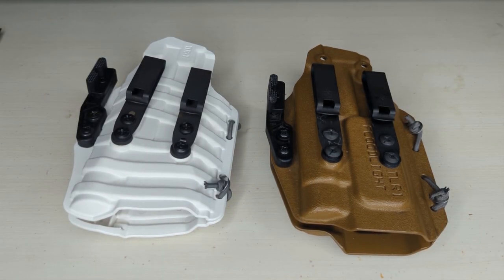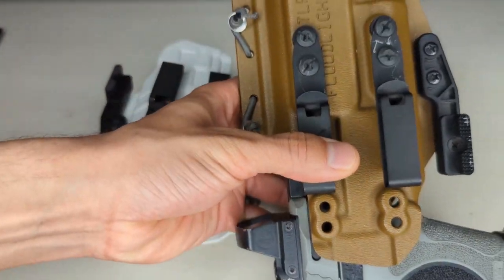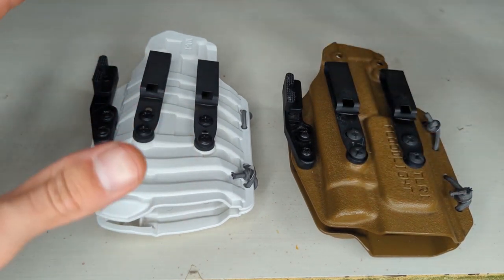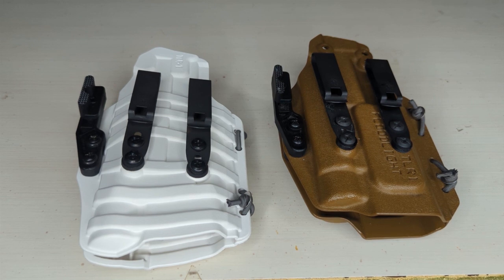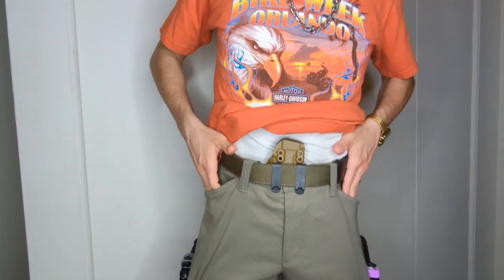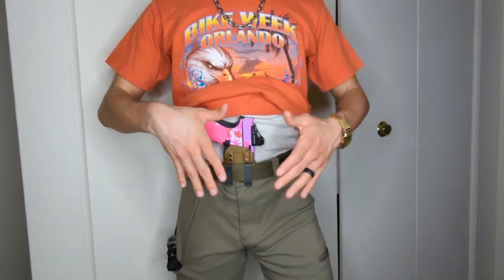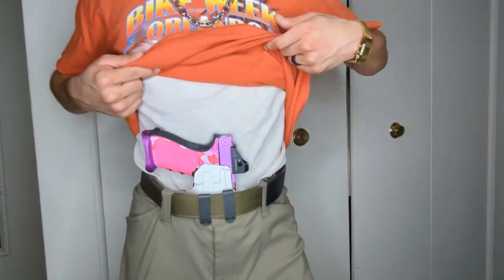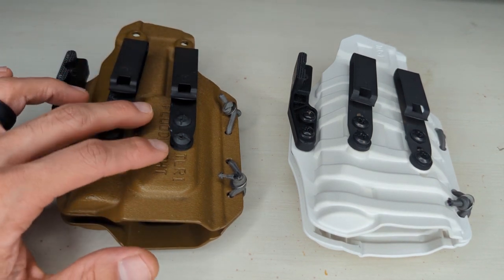Phlster Floodlight 1 VS Phlster Floodlight 2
Here I have an comparison video for the phlster floodlight series of holster ! I will be weighing the Pros and Cons of each and comparing and contrasting both of them. I tired to include a good amount of info without making the video to tedious and it ended up being longer than I Intended.
Overall these are both great holsters and I would recommend them to someone who wants to carry their firearm with a full size 1000 lumen light. This Holster fits a wide variety of Firearms and is the perfect option for those who have to many in the safe to count. Now instead of buying a new holster for each of your firearms you just need one light and one holster ! ill link both holsters below so that you guys can purchase them ! (well if they fit the roles you may need them for that is).

Firearms Displayed:
M&P 2.0 Spec Series Bull-shark Grey

Glock 34 GEN 3 (kkm precision slide, trybe defense thread barrel).